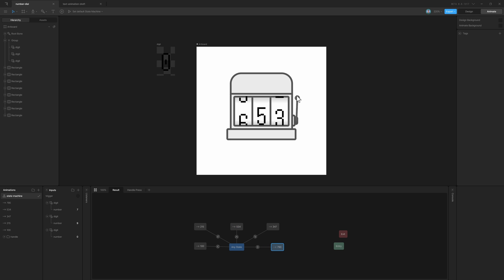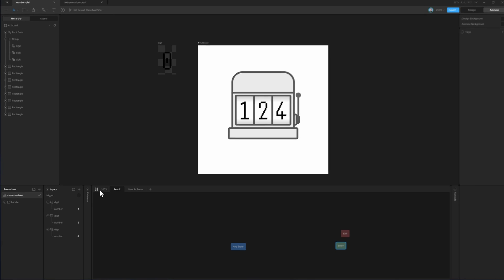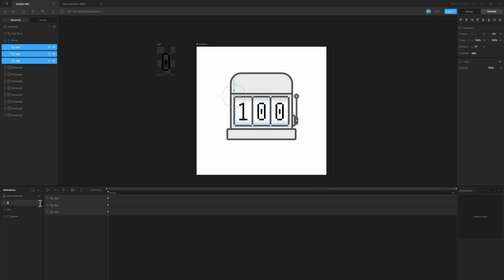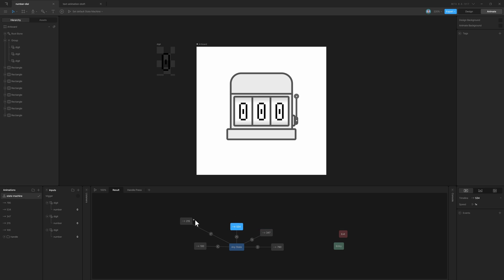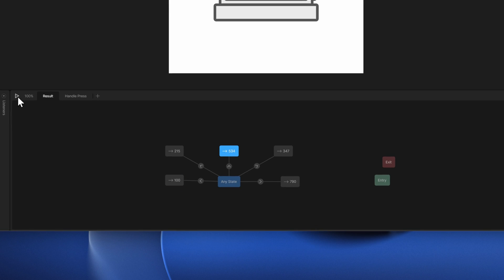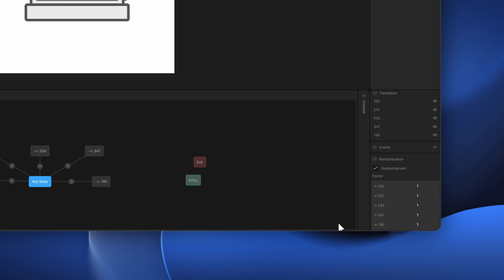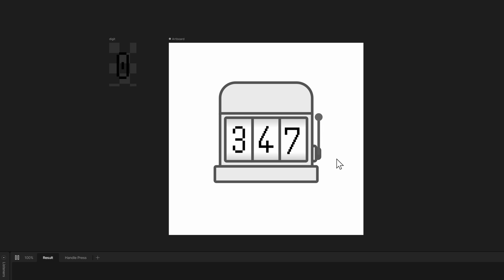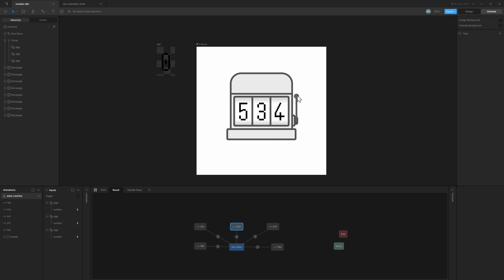Randomise State Transition in Rive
In this one, you'll learn how to randomly transition to a state/animation in Rive state machine. Rive will randomly pick a state/animation to transition into from two or more connected transitions with same condition (if any).

⏳ Timestamps
00:00 Intro
00:30 Timelines
01:15 State Machine